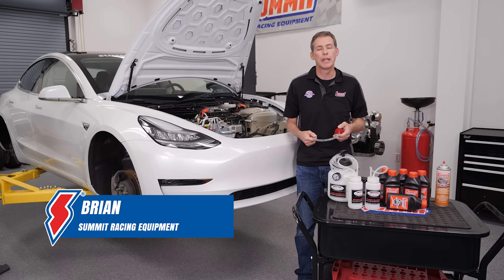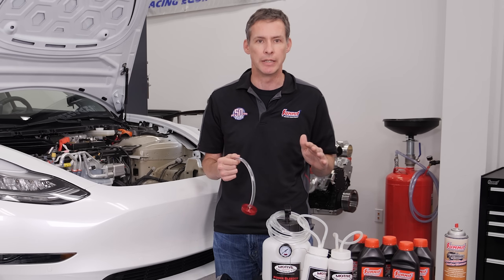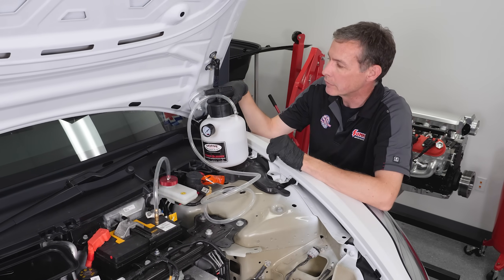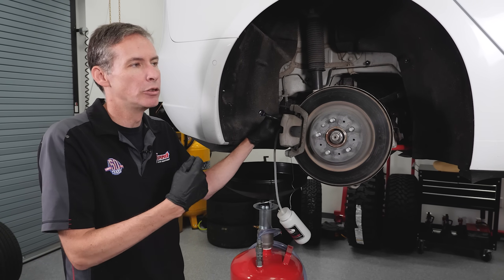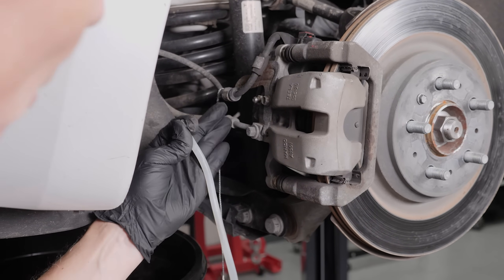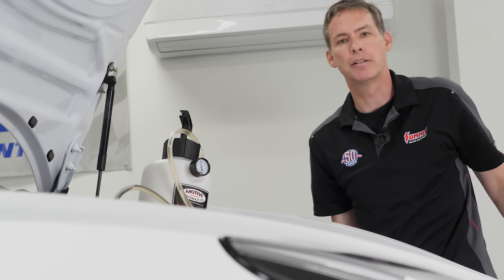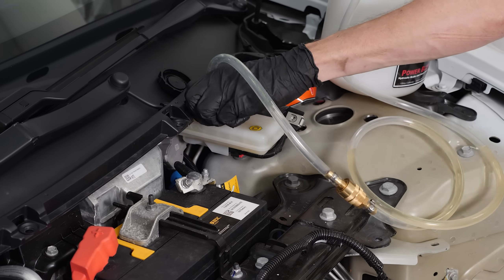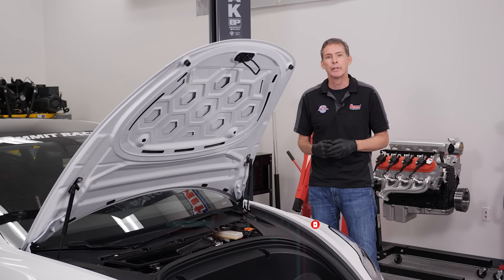How to Use a Power Pressure Brake Bleeder Kit to Quickly Bleed Brakes & Change Your Brake Fluid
Brake bleeding isn’t necessarily a tough job, but it can be cumbersome and messy. More importantly, you often have to enlist the help of a second person to press and release the brake pedal to fully purge the brake system of trapped air bubbles.

That’s why many gearheads now use a pressurized power brake bleeder kit to bleed their brakes. These new brake bleeders use air pressure to force the fluid through the brake lines, down to the caliper, and out through the brake bleeder valves. These power bleeder systems turn brake bleeding into a quick, one-person job and, better yet, can prevent you from dripping old brake fluid all over your driveway. And since the power bleeder features a reservoir filled with plenty of brake fluid in reserve, you mitigate a lot of the risk of your brake master cylinder running dry during the bleeding process.

Watch as Summit Racing uses a Motive Products power brake bleeder kit to purge and change the brake fluid on its Tesla Model 3 White Lightning project car. You’ll quickly see how easy a kit like this can make the brake bleeding process. Motive Products makes a handful of different power brake bleeder kits to accommodate the various types and makes of cars, trucks, and SUVs out there. Check out Motive’s entire line of power brake bleeders

And if you want more details on Summit Racing’s Tesla Model 3 Project White Lightning,